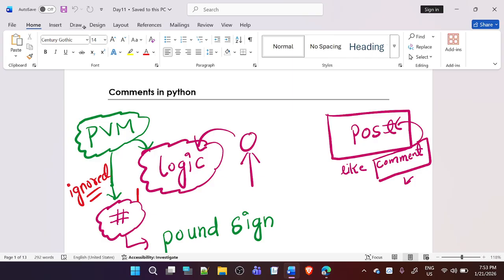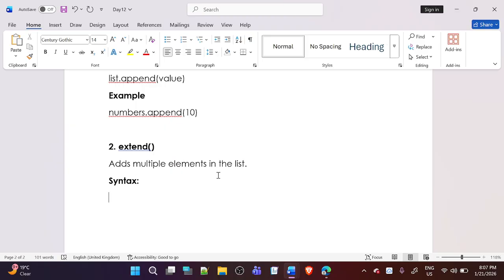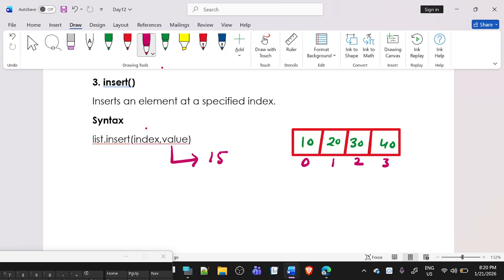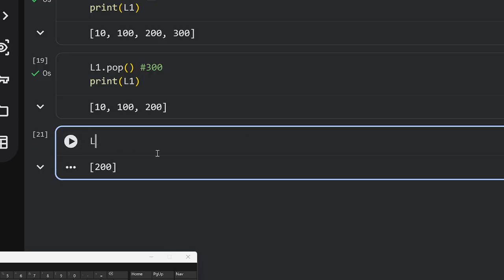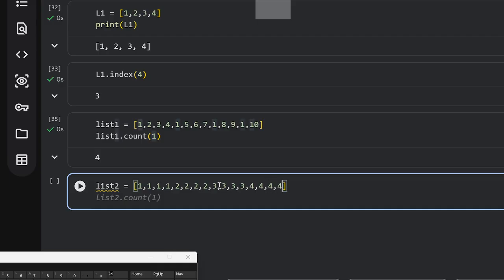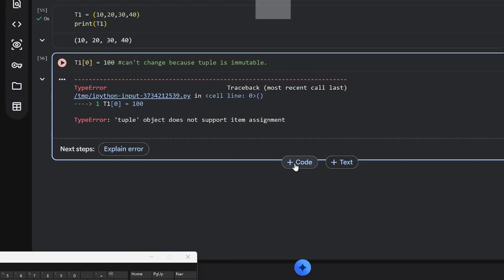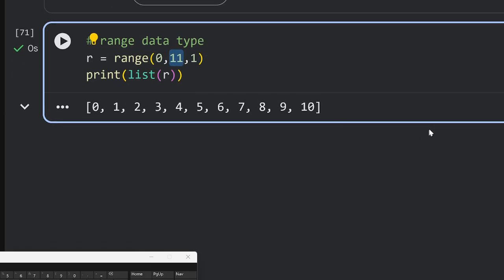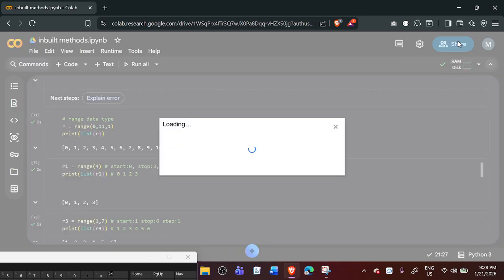Day12: Full Stack Python @ 7:30 PM (IST) by Mohd Navaid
🚀 Full Stack Python Course starts 5 Jan 2026! 🐍💻

🕢 7:30–9:00 PM | Live Online
👨‍🏫 Trainer: Mohd Navaid

Start from basics. Build real-world applications.